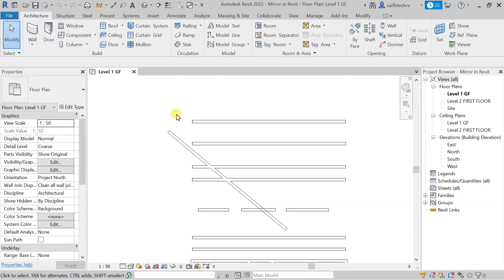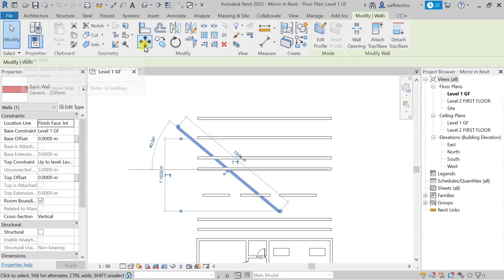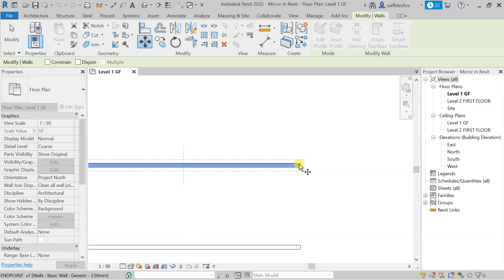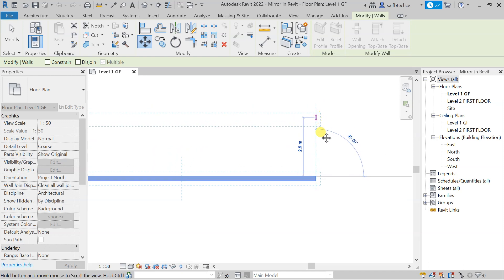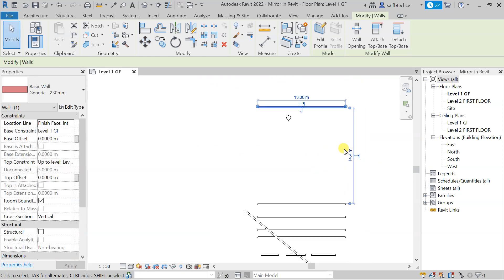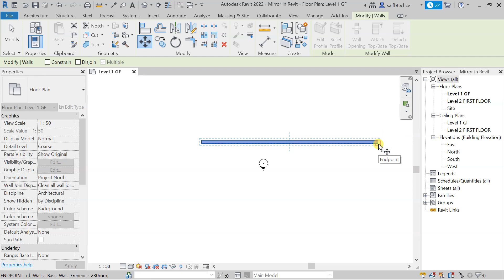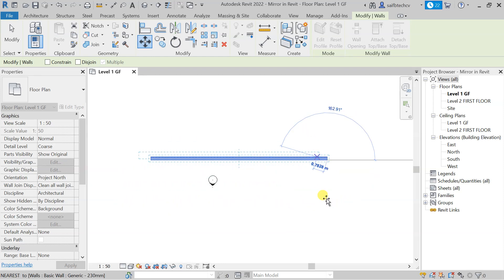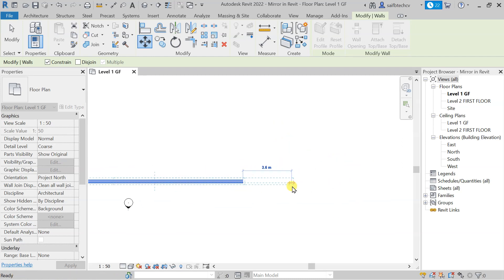Move Command | Move command in Revit | Move Command in revit 2022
In this video, we will explore the powerful "Move" command in Autodesk Revit.

Revit is a leading software for architects, engineers, and designers, and the Move command is an essential tool that allows you to precisely relocate elements within your project. Whether you need to adjust the position of walls, doors, windows, or any other element, this command will come in handy.

Throughout this tutorial, we will guide you step-by-step on how to use the Move command effectively. We'll cover the basics of selecting elements, specifying a base point, and entering accurate distances or coordinates. You'll also learn about additional options such as rotating, copying, and aligning elements using the Move command.

Understanding the Move command is crucial for maintaining the integrity and accuracy of your architectural or engineering projects. It enables you to make adjustments and modifications swiftly, saving you time and effort during the design process.

Whether you're a beginner looking to grasp the fundamentals or an experienced Revit user seeking to enhance your skills, this video will provide valuable insights and practical tips for using the Move command efficiently.

Don't miss out on this opportunity to expand your knowledge and become more proficient in Revit.

Move Command
Move command in Revit
Move Command in revit 2022